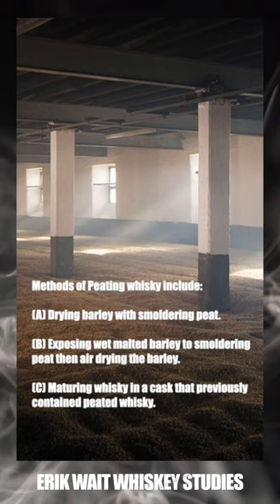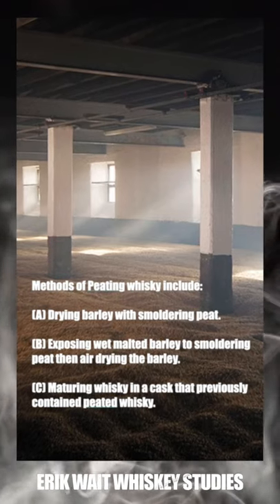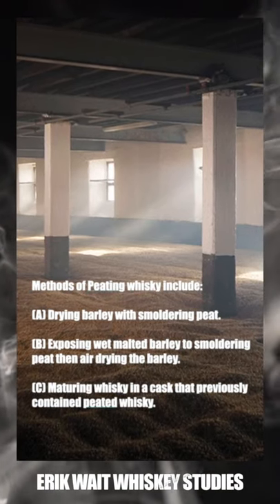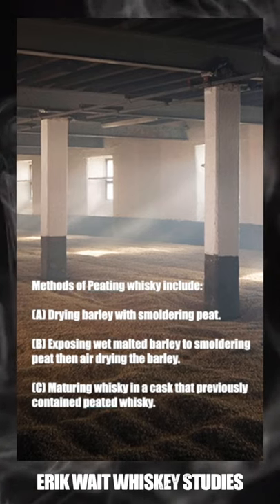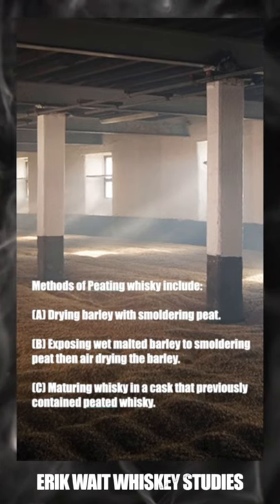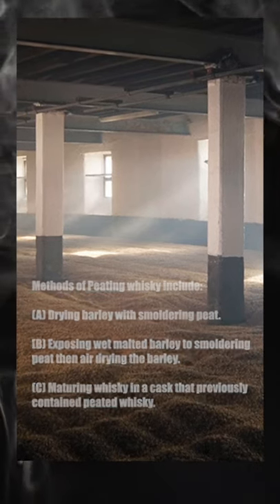HOW IS WHISKY PEATED?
In this video Erik Wait answers the question, “How is whisky peated?”